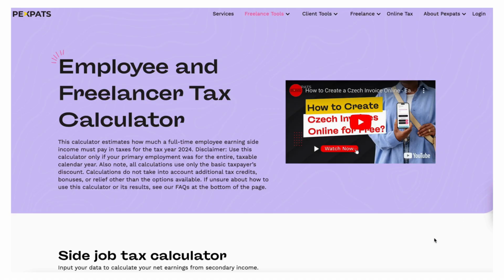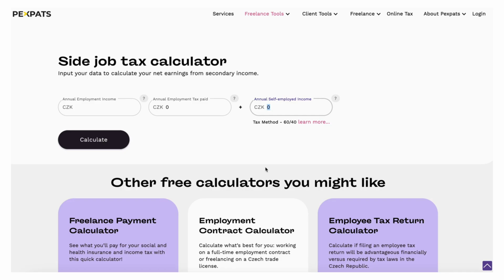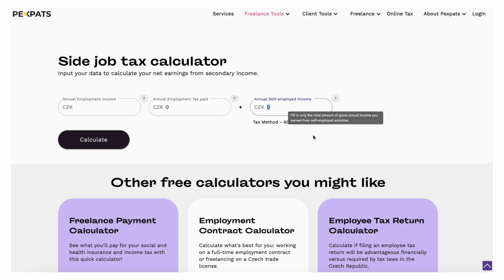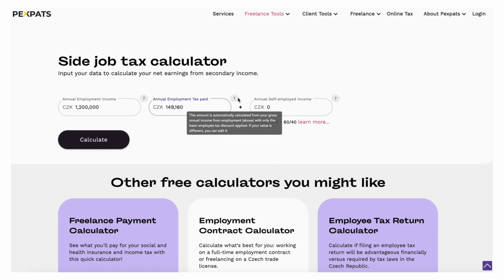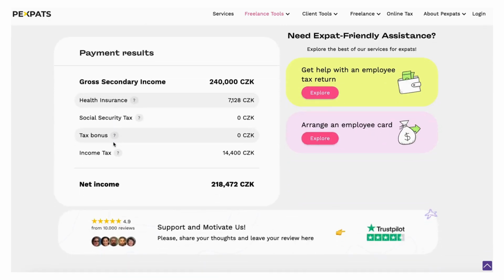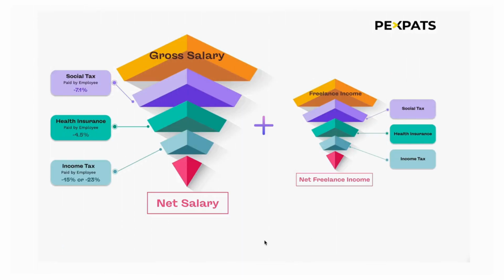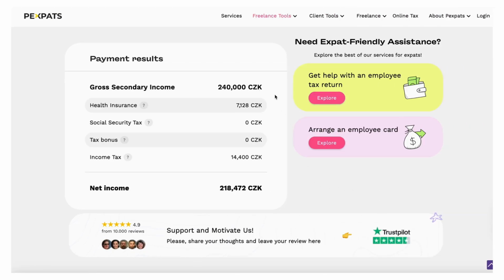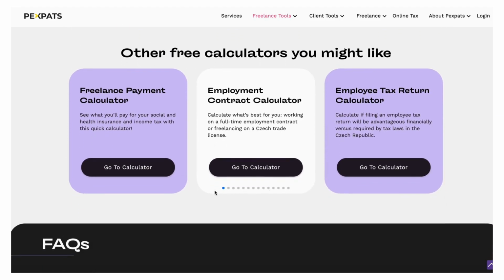Calculate Czech Employee & Freelancer Side Job Taxes Online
How do you calculate taxes as an employee with a side job on a trade license in the Czech Republic? This quick video shows how to use the completely free Online Side Job Tax Calculator

The Side Job Tax Calculator estimates income tax contributions and trade license net income after taxes. It is specifically for taxpayers with primary income from a full-time employment contract, and secondary income from OSVC freelance activities.

Our certified tax advisors and accountants designed this custom tool with no API or 3rd party applications. Instead, we regularly update it with new government rules, regulations, and changes to the tax law every year.

To check your taxes and contributions, first enter your yearly gross employment salary.

This automatically adjusts the annual employment tax paid. Although it is possible to manually input the amount if different.

Next, add your annual gross self-employed income. Pressing calculate will then show how much you earn and pay on your side job income.

The calculator automatically deducts the standard taxpayer’s discount available to all taxpayers. It accounts for a tax rate of 15 to 23 percent, depending on total income for the year.

All instantly!

👇👇 Learn how it works.

Video contents:

00:00 - Czech Side Job Tax Calculator Online
00:18 - How the calculator works
00:50 - Example trade license side job tax calculation
01:28 - Common misunderstandings about side job taxes
01:48 - How much in taxes comes from employee gross salary?
01:55 - How much tax do employees pay on trade license income?
02:10 - Example tax calculation results
02:20 - Czech social tax explanation
02:30 - Paying health insurance, social security, and social tax
02:40 - Employee and Side Job net income explanation
02:45 - Online tax calculators for Czech employees and freelancers

Ready to further explore your earning possibilities, or compare job offers, contracts, and employment opportunities?

Find the best of our calculators for employees, freelancers, and expats in the Czech Republic